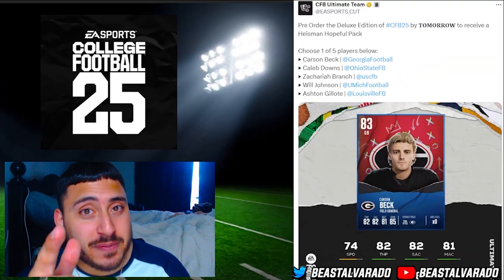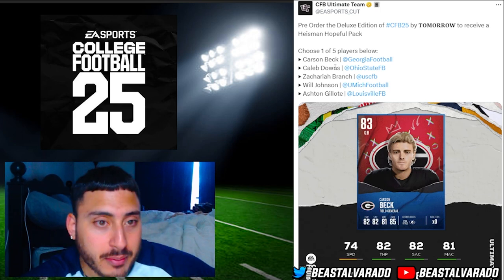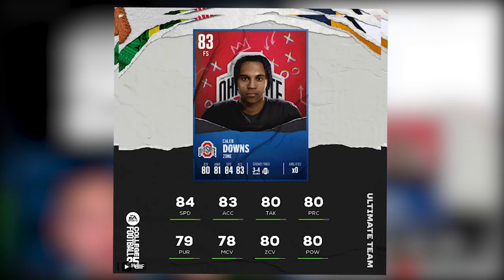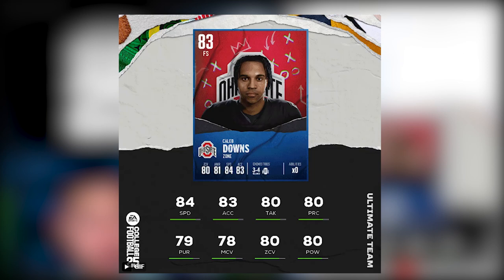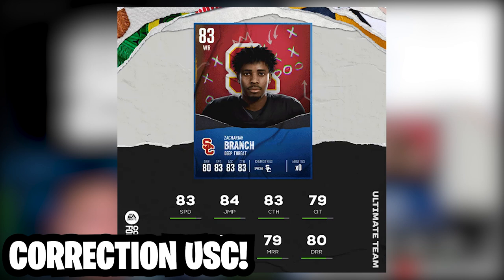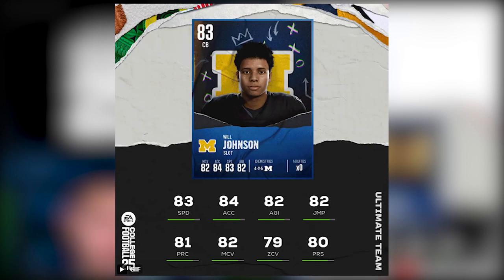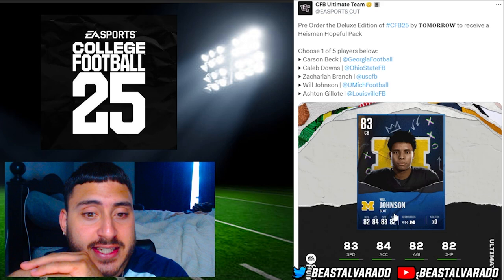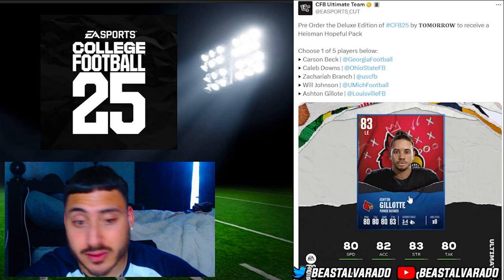COLLEGE FOOTBALL 25 ULTIMATE TEAM! PRE ORDER DELUXE EDITION TO RECEIVE A HEISMAN HOPEFUL PACK!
Pre Order the Deluxe Edition of CFB25 by 𝐓𝐎𝐌𝐎𝐑𝐑𝐎𝐖 to receive a Heisman Hopeful Pack